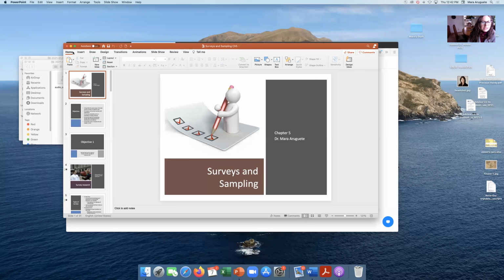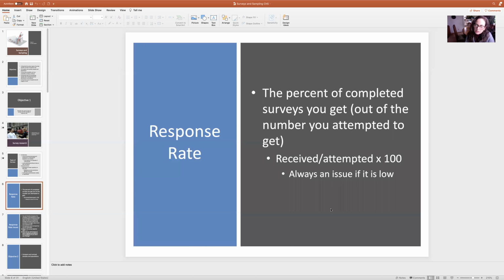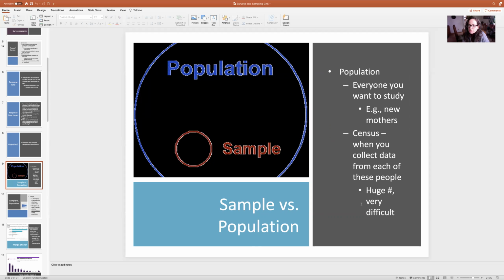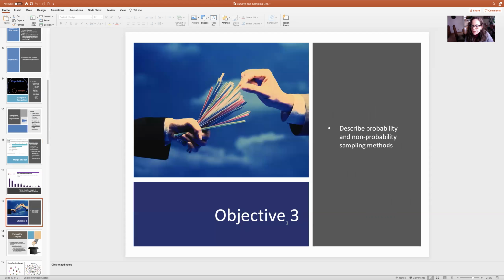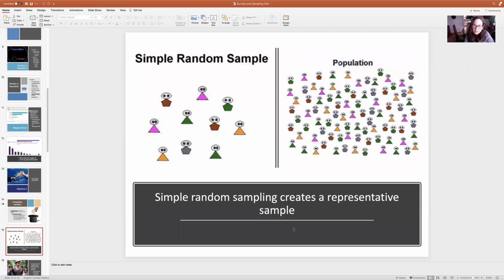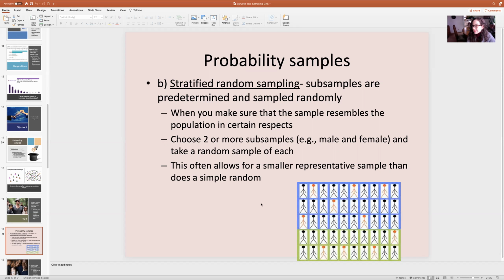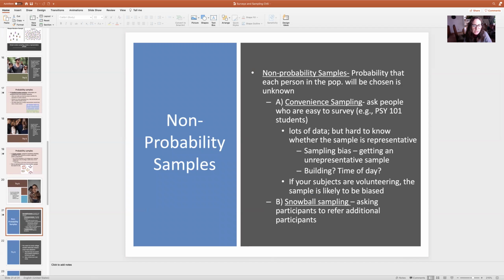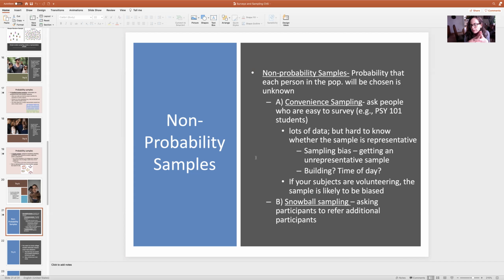PSY 208 Ch 5 Obj 1 3